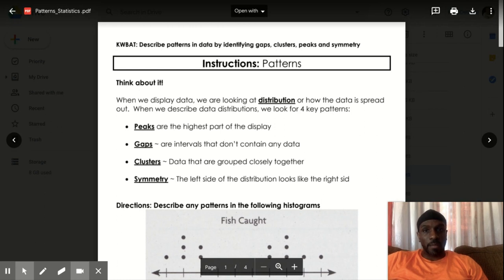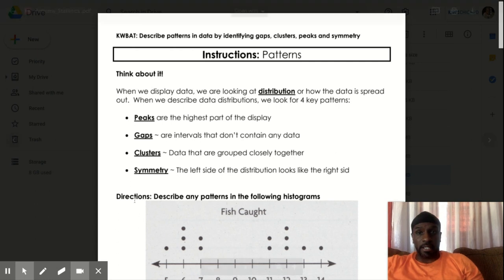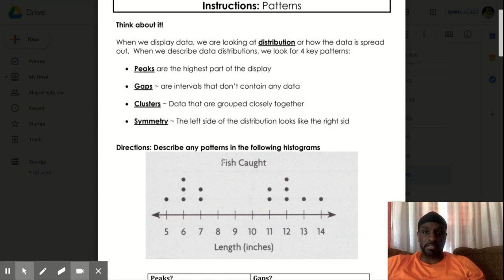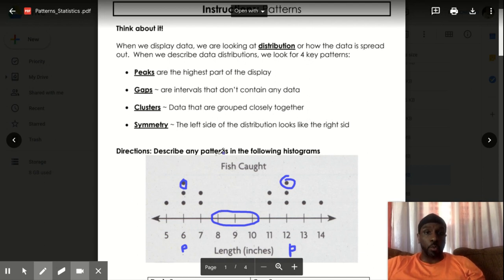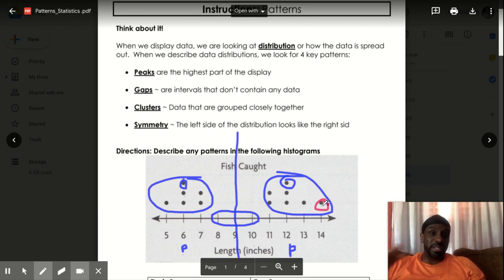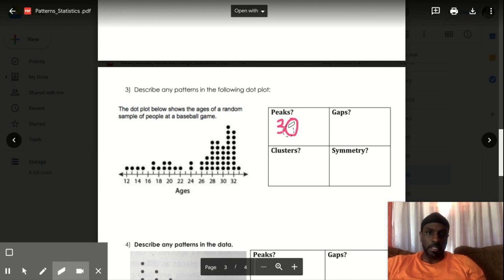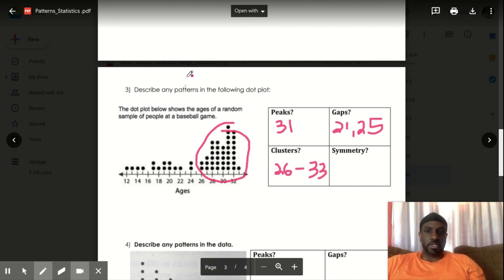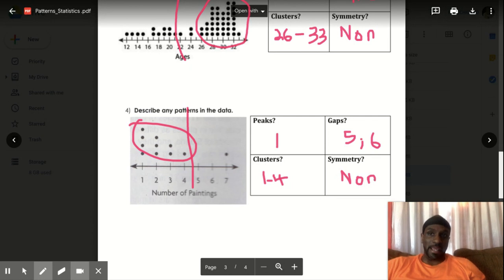Geometry and Statistics (Shared Learning COVID-19) - Google Drive